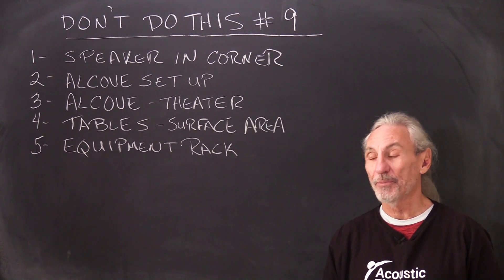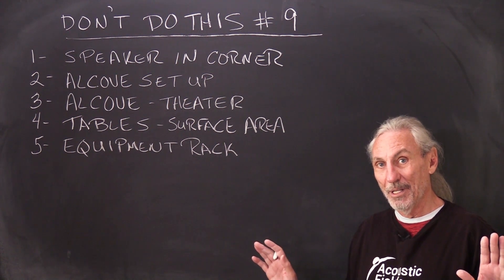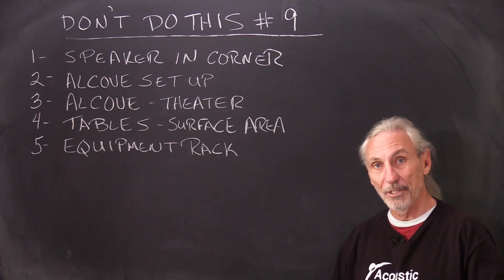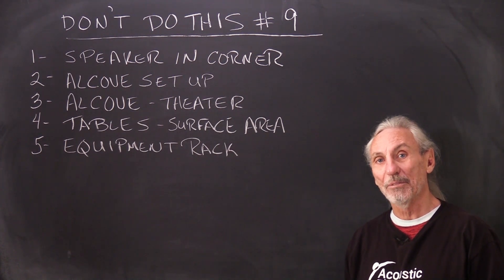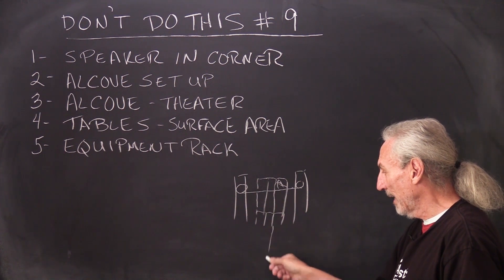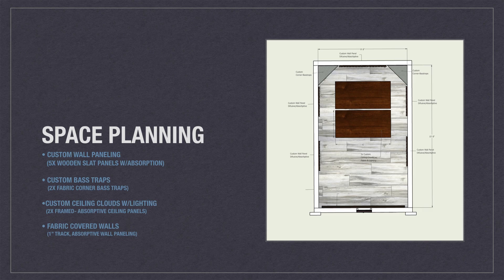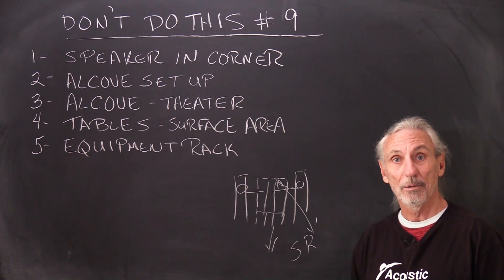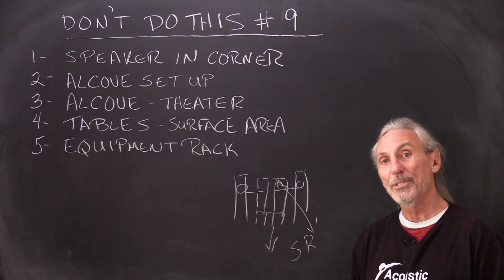Don't Do This! # 9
- - This is part 9 of our "Don't do this" series which discusses common mistakes in room acoustics. Watch the video to find out more!